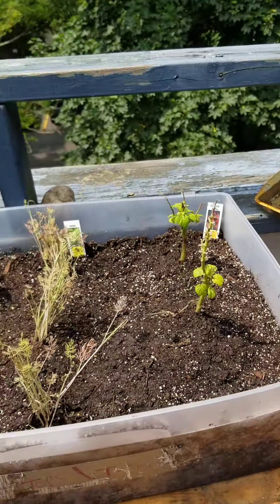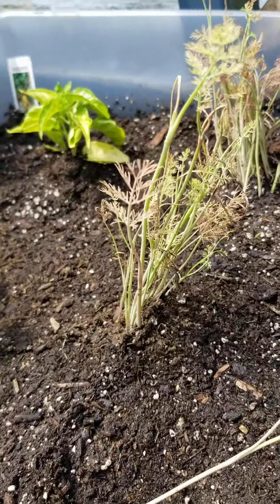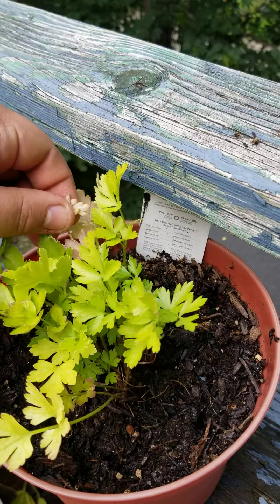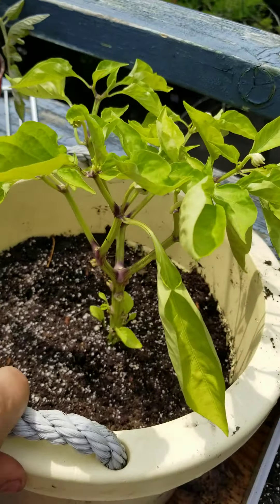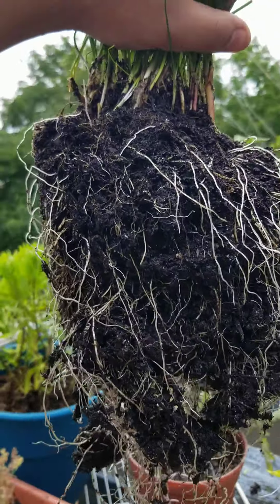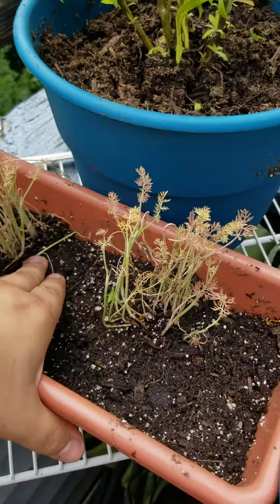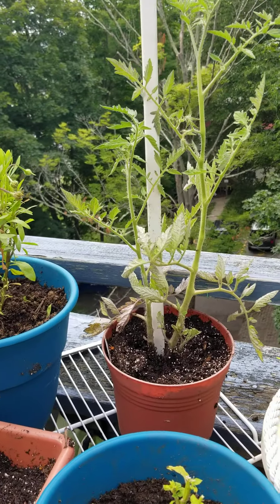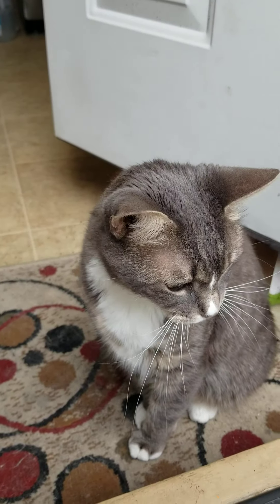Porch Garden #3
I tried to fix the plants. Pray for them lol😂
Learning alot though!